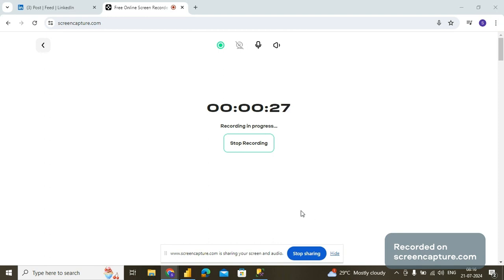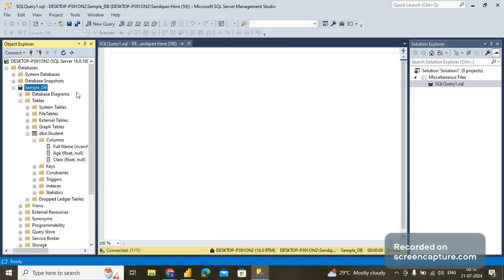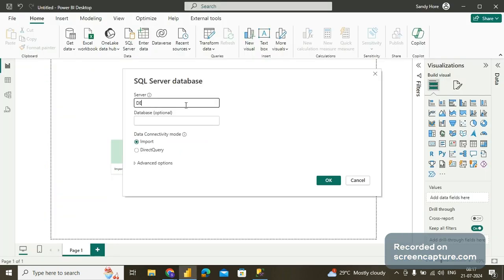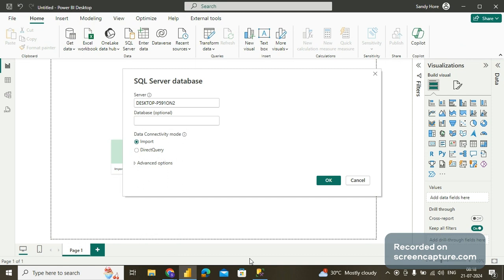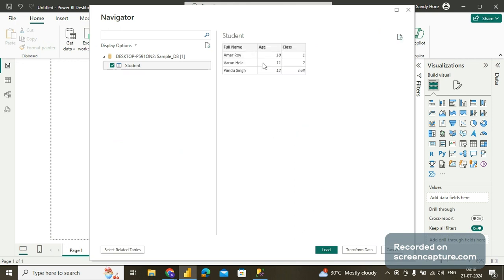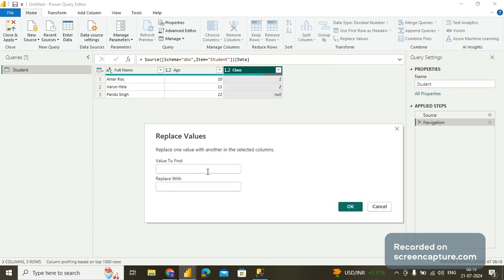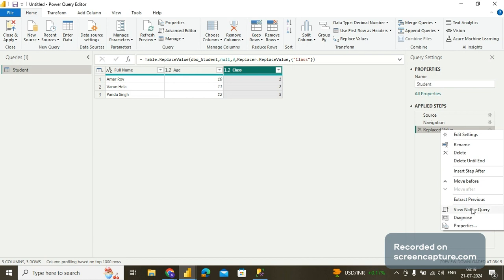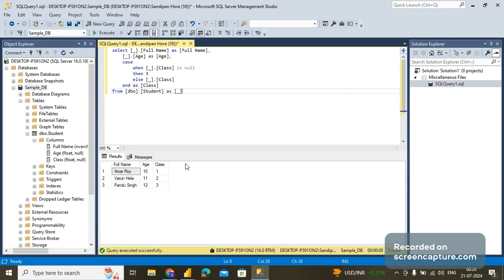What is QUERY FOLDING?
Power BI Interview Question #2